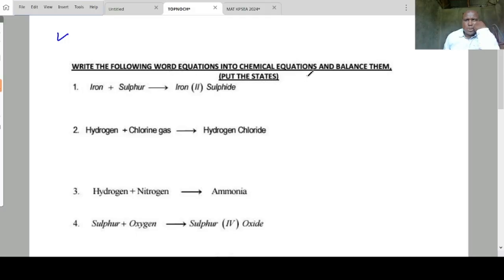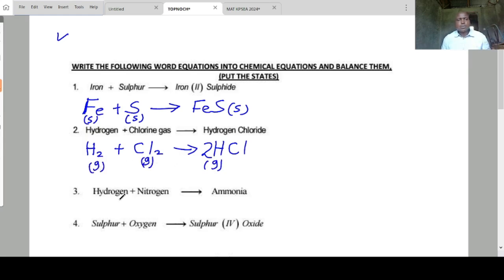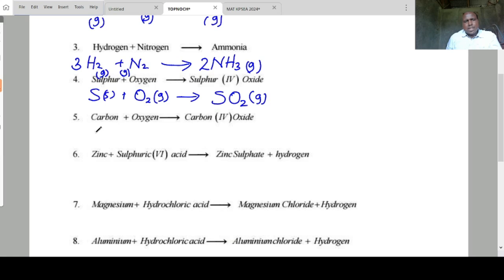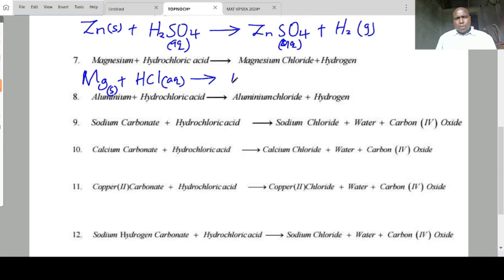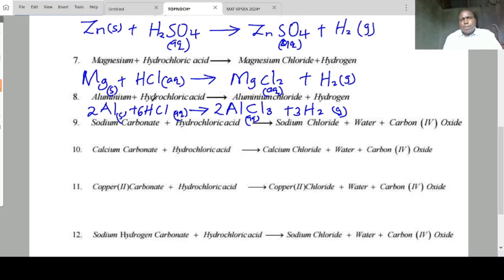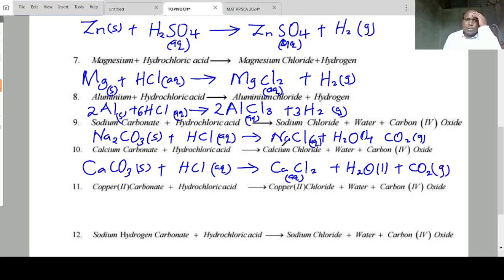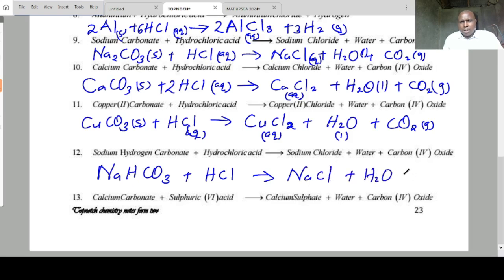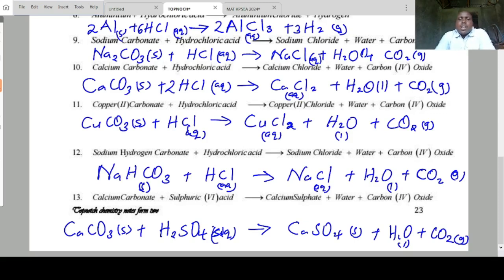KCSE predictions.Writing chemical formula and chemical equations correctly.